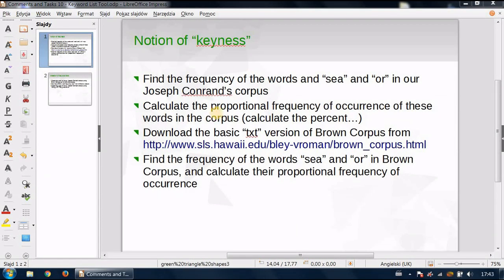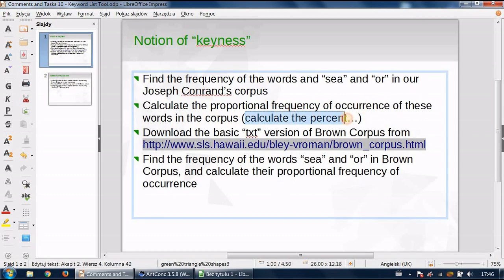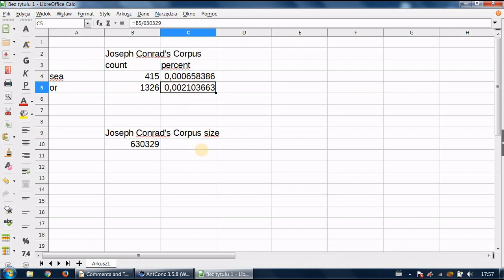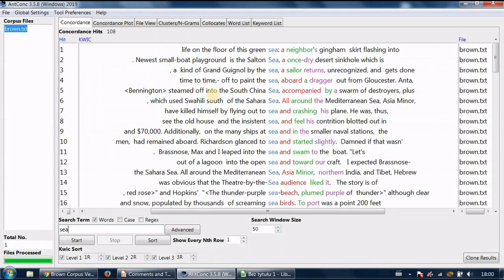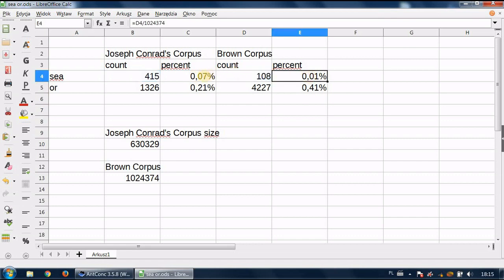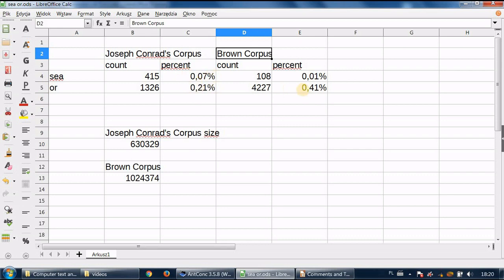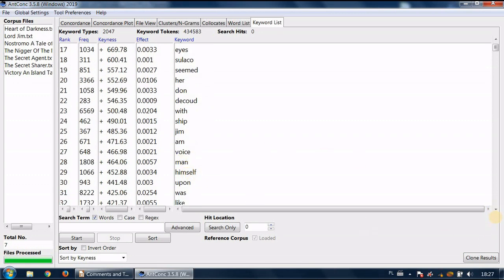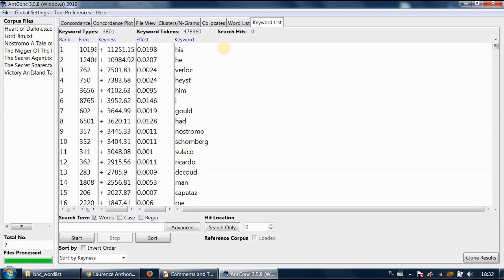Computer Text Analysis 10